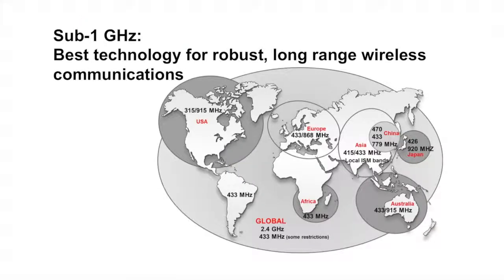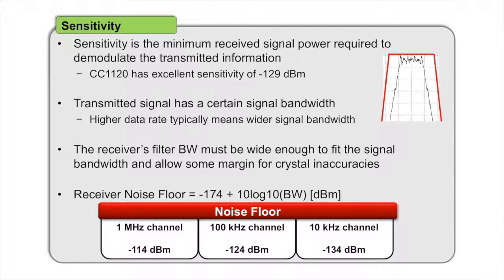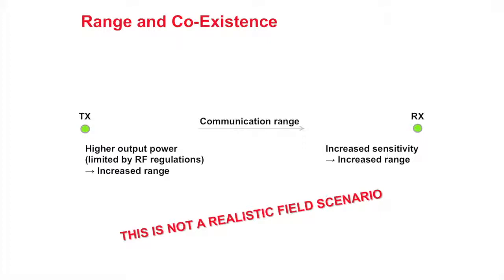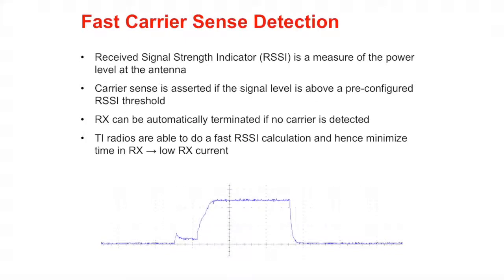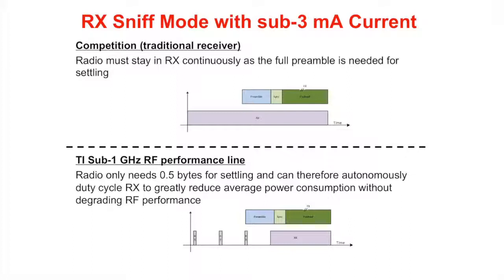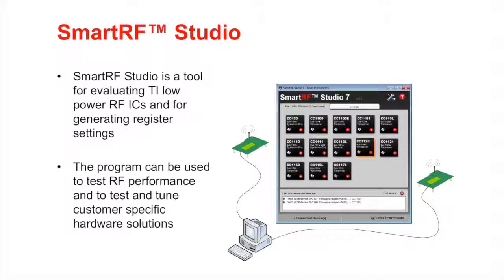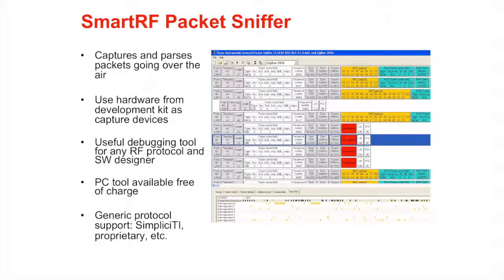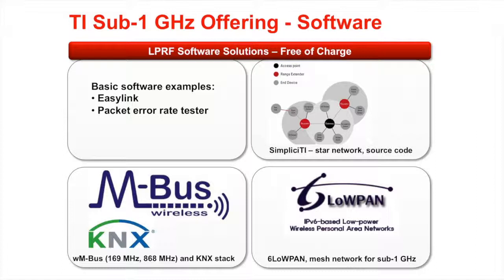TI Sub-1GHz Wireless Solutions for the IoT Series- Part 3